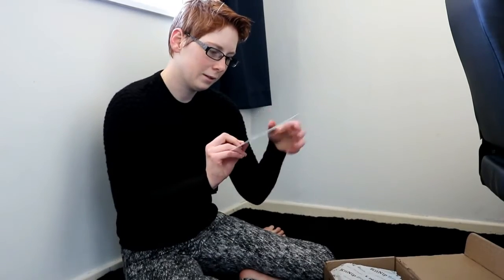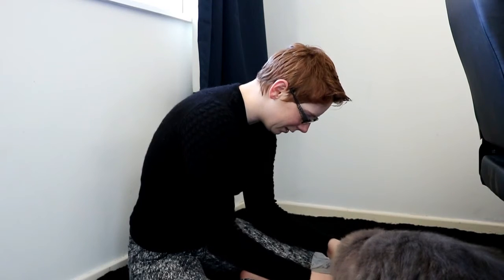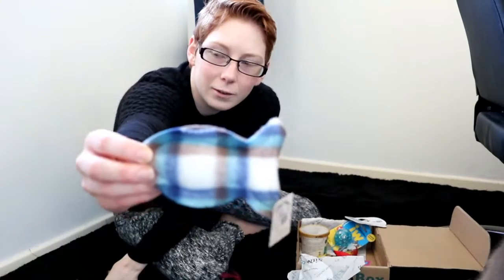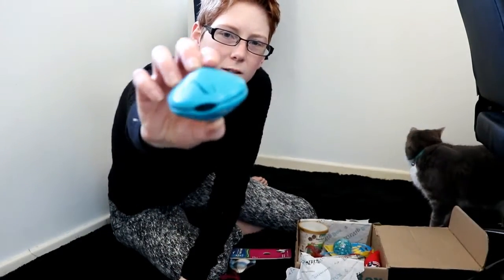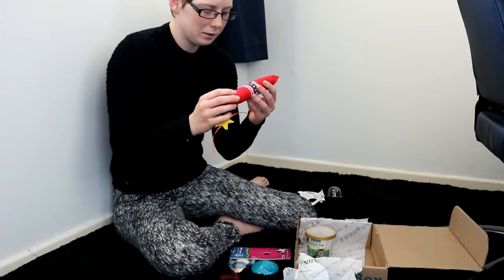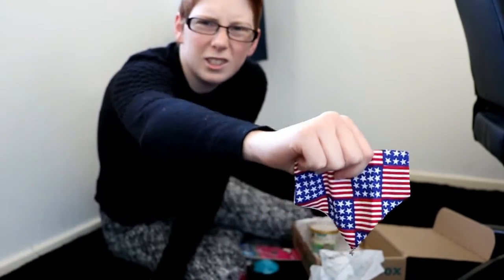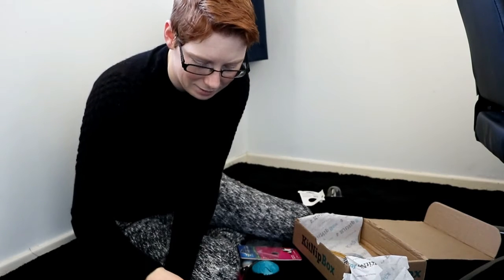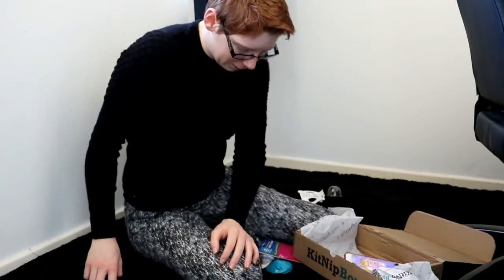KitNipBox Unboxing June 2015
This is an awesome box for people that love there cats.